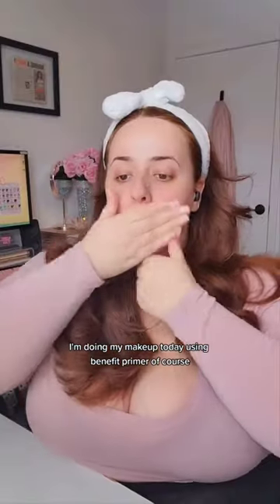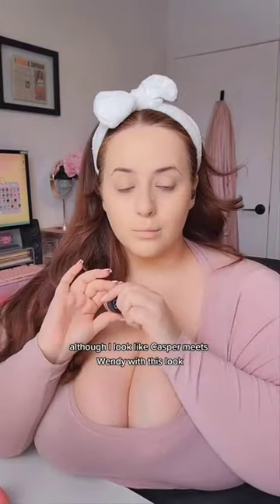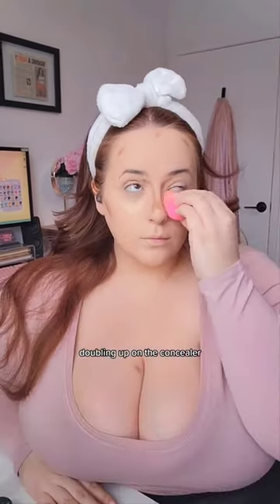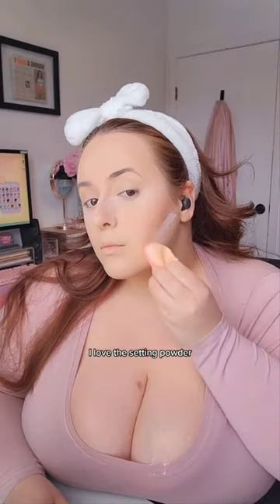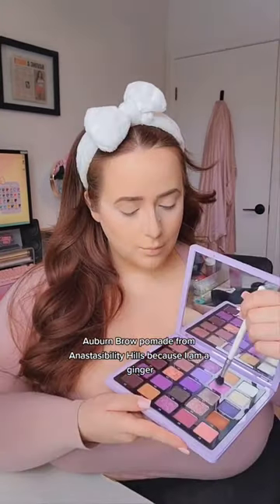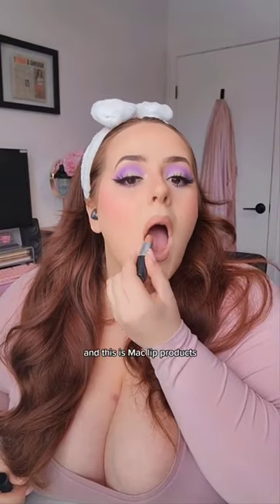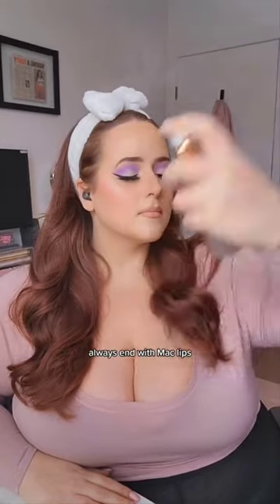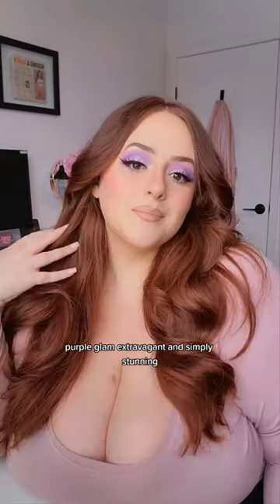Purple Milkshake Glam 💜🥛🌌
Purple Milkshake Glam 💜🥛🌌 products used 👇
♡ POREfessional Pore Primer
♡ Earth Angel Fouroscope Face Palette (Cookie For Highlighting)
♡ Good Apple Serum Foundation in Light021
♡ Tattoo Liquid Liner
♡ MAC Stack Mascara
♡ Whirl Lip Pencil
♡ Shrimpton Lipstick
♡ Revealer Concealer in 03W
♡  Soft Matte Complete Concealer in Light 2.3 Madeline
♡ Softsculpt™️ Shaping Stick in Medium
♡ The Original Beauty Blender
♡ Easy Bake Setting Powder in Banana Bread
♡ Dipbrow Pomade in Auburn
♡ Norvina Pro Pigment Palette Vol. 5 shade A1, B2, B3
♡ Major Brow Lamination Gel
♡ Airbrush Bronzer in 2 Medium
♡ Airbrush Setting Spray
♡ Backstage Rosy Glow Blush in 001 Pink
♡ The Duchess Lashes from Muses Collection

Most items purchased from @sephora @sephoracanada 🛍️